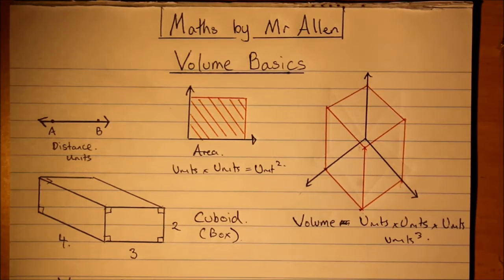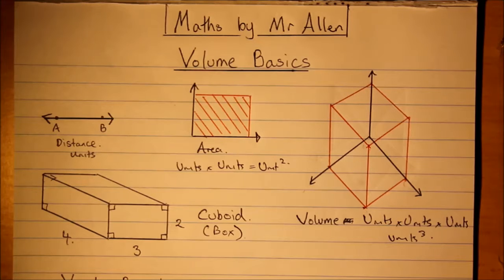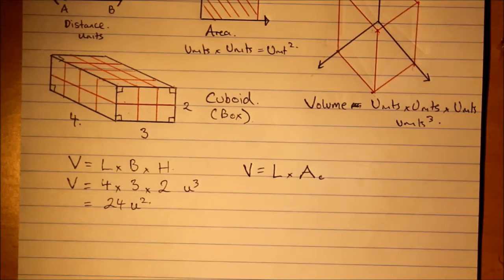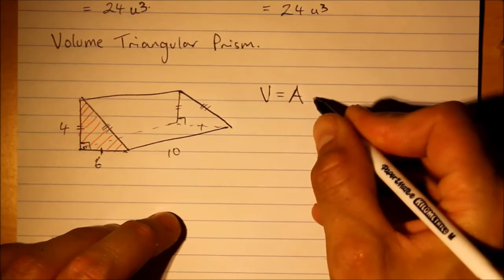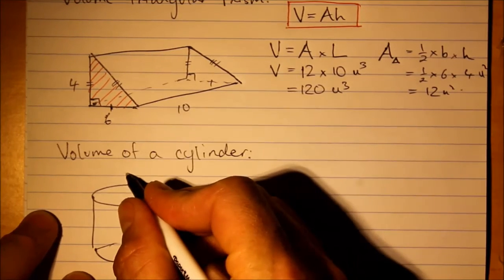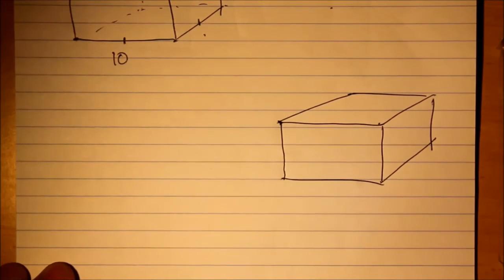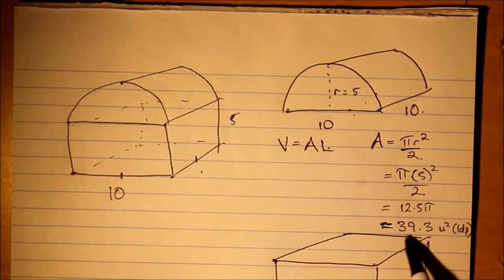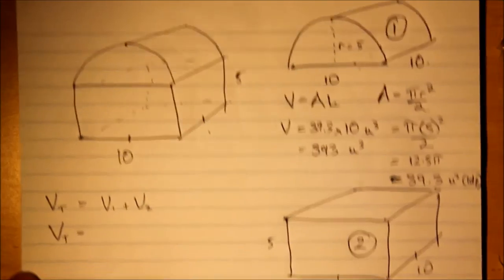Volume Basics - Prisms - V=lbh, V=Ah, Composite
Looks at finding the volume of cuboids, prism, cylinder (given the area of the circle) and composite shapes.